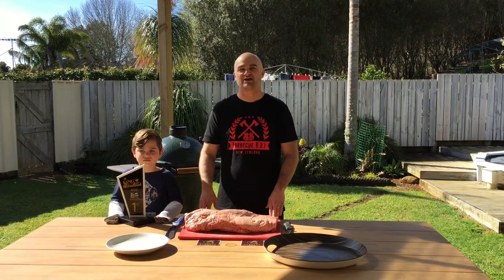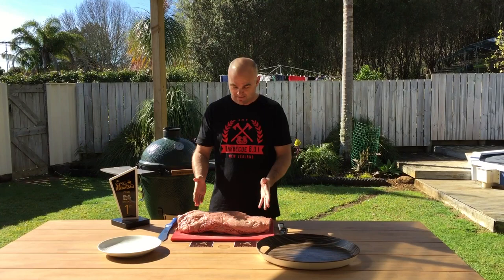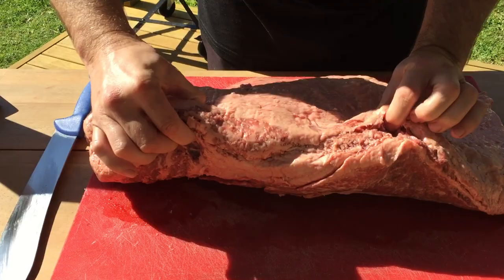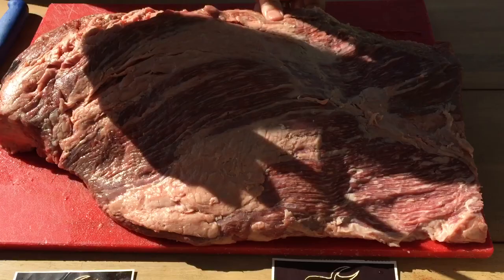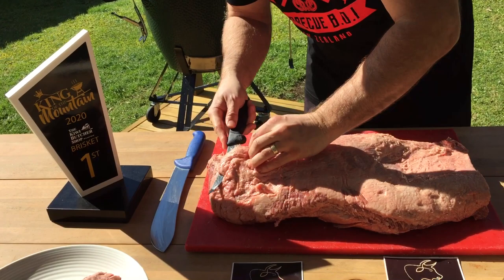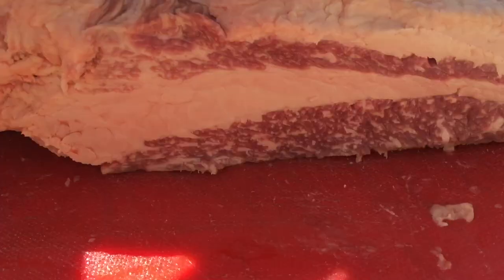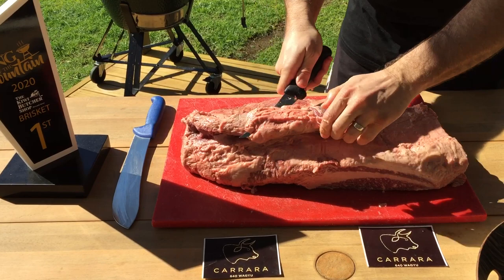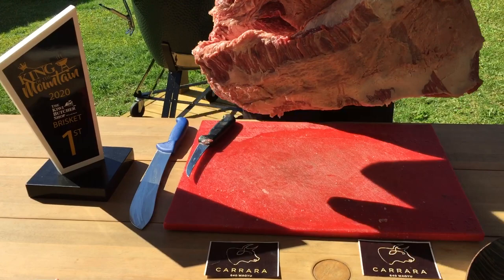First Prize BBQ: Watch Our Carrara Wagyu Point End Brisket Score A Perfect 300/300! | BBQ Butcher NZ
Join the BBQ Butcher as he explains the secrets behind preparing a competition-winning Carrara Wagyu brisket, which scored a perfect 300 at the King of the Mountain BBQ Comp. To order BBQ Butcher products or find a stockist near you, please visit my

Discover the unmatched marbling and minimal trimming required to achieve BBQ greatness. This video takes you through each step, from selecting the right brisket to the final touches before the competition. Perfect for enthusiasts aiming to master their brisket skills or anyone curious about why Wagyu is the top choice for champions.

This video is about First Prize BBQ: Watch Our Carrara Wagyu Point End Brisket Score A Perfect 300/300! But It also covers the following topics:

Carrara Wagyu Review
Win BBQ Competitions
Barbecue Competition Prep

Video Title: First Prize BBQ: Watch Our Carrara Wagyu Point End Brisket Score A Perfect 300/300! | BBQ Butcher NZ

👉 How to cut and trim a New Zealand Grass Fed Tenderloin like a butcher food BBQ beef  meat  chef